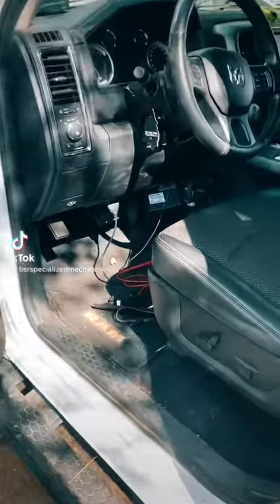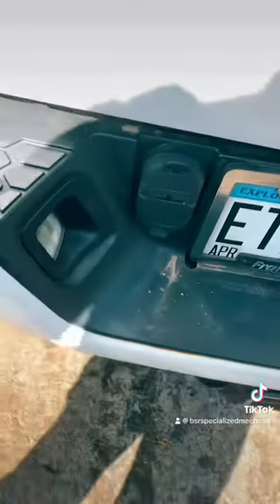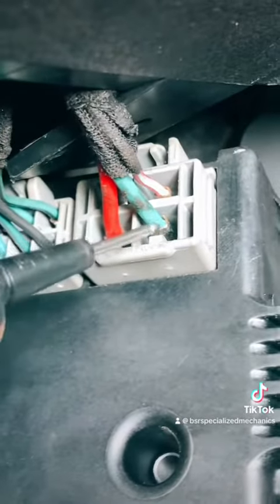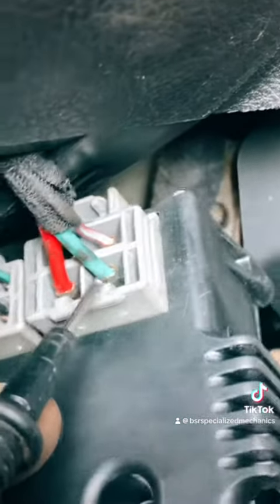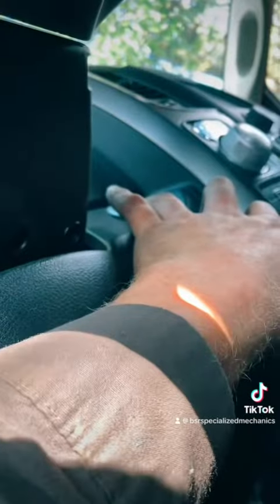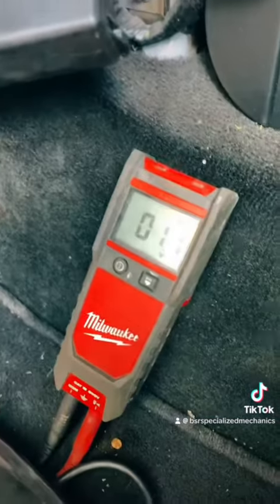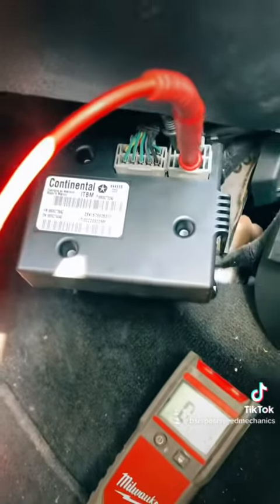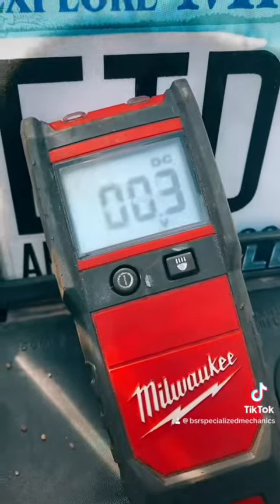2014 Dodge Ram 1500 Factory Brake controller diagnosis pt.1